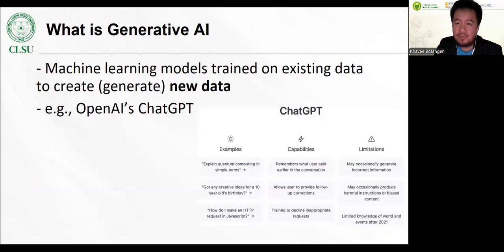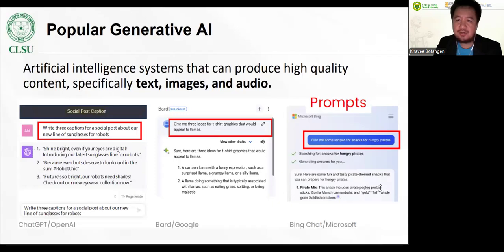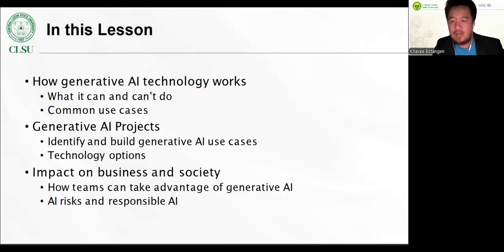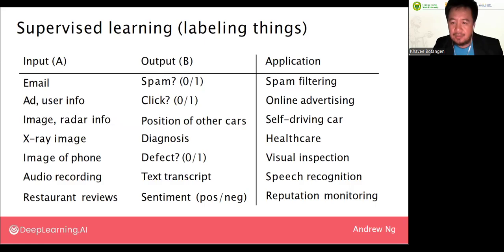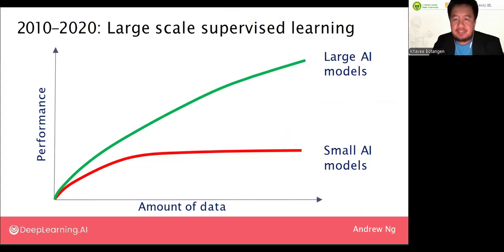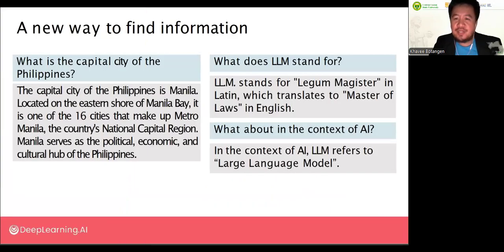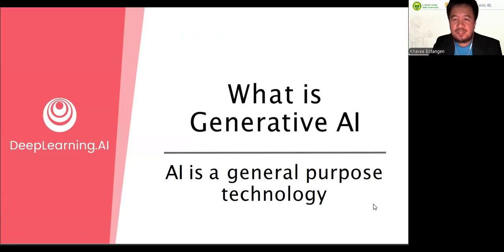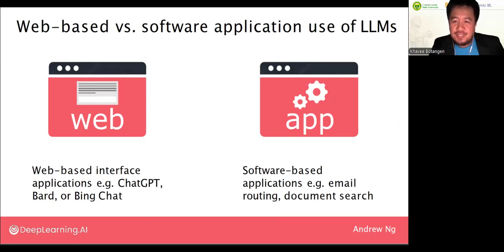Generative AI Lecture 1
This presentation is intended for my AE 713a class at Central Luzon State University. Most of the slides used in this lecture series are sourced from DeepLearning.AI lecture by Andrew Ng.

It covers introductory concepts on AI, how generative AI works, Large Language Models, and Generative AI as a general-purpose technology.